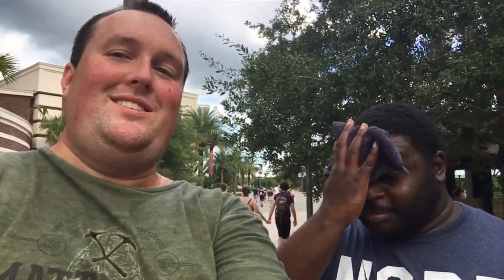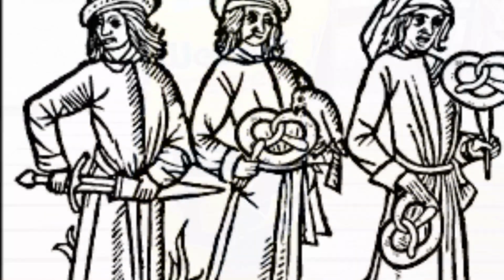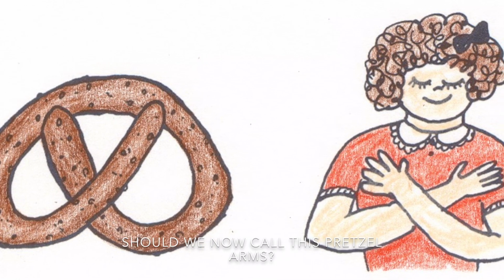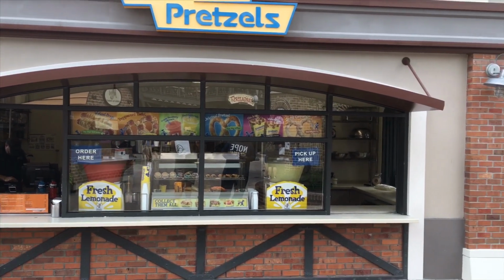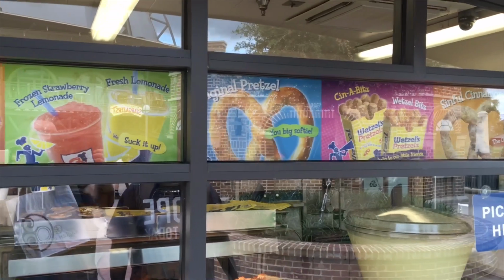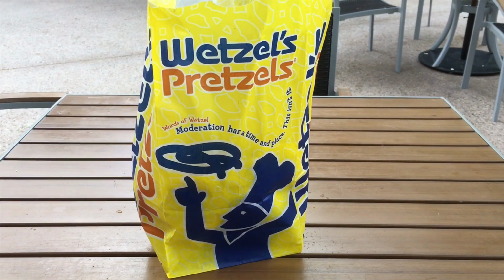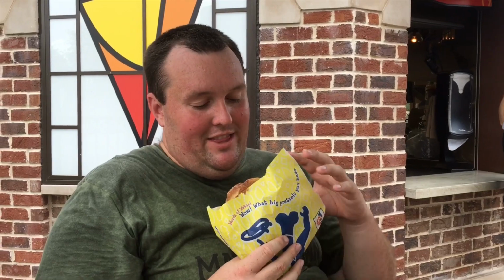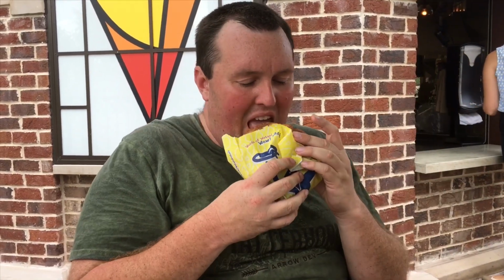Chris & Cory Eat Wetzel’s Pretzels (4K)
Chris & Cory enjoy a nice pretzel from Wetzel’s Pretzels at Disney Springs.